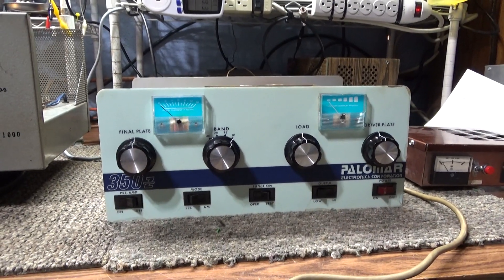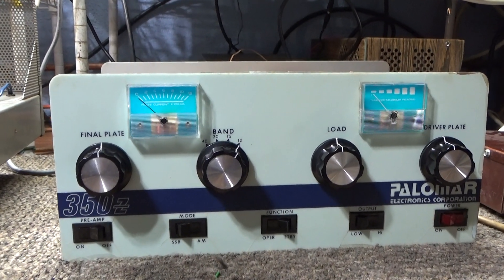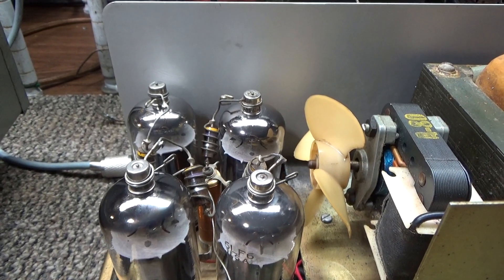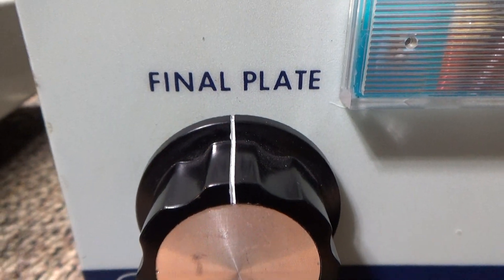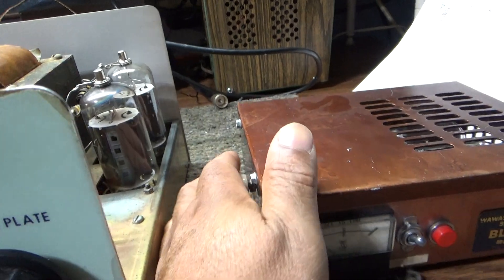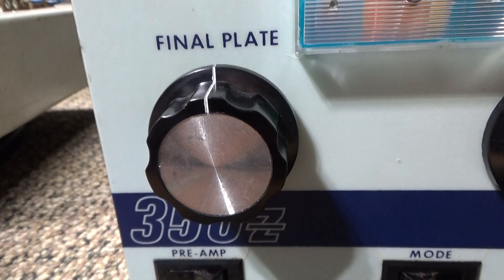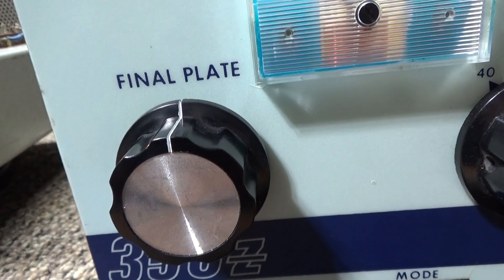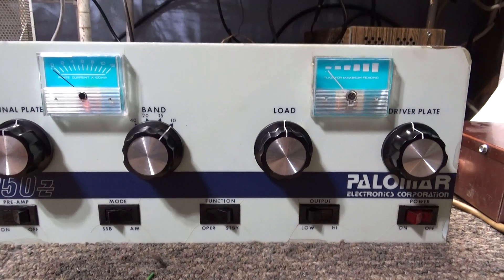Linear Amplifier Tuning Long Winded Walk Thru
Even though I have already done a few already, but as requested by many, a long winded walk thru or talk thru on Linear Amplifier tuning. I think I covered all the bases in the video, but a quick recap:
  It's your amp, know what what does what. Know what the Final Tune is, Final Load, Driver Tune and Load if it has it, Input Tune if it has it. Variable and what it does if it has it. Until you know what is supposed to do what, stay out of it.
  Know what you are supposed to drive it with. Pretty much all CB amps are made for 4 watt drive or less. Also know what you are going to expect out of the amp. For the most part, normal sweep tubes, like 6lq6 and 6lf6 and family do about a hundred watts out per tube. Driver tubes don't count at all in the output formula. Hence a Palomar 300A with 2x4 tubes, I would expect to see around 400 watts output. D+A Phantom 500 with 4x6 tubes, I would expect to see 600 out. Blackcat JB-76 with 2 output tubes only, I would expect to see 200 watts out. With the smaller 'Baldy' type sweep tubes like in the Browning One Eighty, I would expect to see about 35 watts out per output tube. Again, when tubes normal or baldie, are used as driver tubes, that doesn't count in the equation. With transmitter tubes, from small to large, I expect to see out approximately half the plate dissipation for dead key, and twice the plate dissipation for peak swing watts. Example, a single 3-500z tube has 500 watts dissipation. Hence, I would expect to see around 250 watts dead key and a thousand watts out peak swing, per tube. Of course, any box or tube can be pushed harder, driven more, or voltage upped to do more, and any box or tube will do less if the tube is weak, the box isn't built well, driven properly, or undervolted.
  With a CB box, start with all the controls centered. Hook up a wattmeter, make sure you have a good SWR on the output, then apply drive and:

Tune the output, final or Plate TUNE first. The is the most important control. The Plate Tune tunes the Tubes. If this is not tuned for max output, the watts created by the final tubes stays right in the tubes instead of going out. Also, do this as quickly as possible as again, don't leave all the watts in the tubes.

Next tune the output, final, or Plate Load. This does interact with the Plate Tune, but it moreso tunes the watts going out to the antenna or Load. That's why its called load. The load it where the output watts go at the very end of the coax. Same reason a Dummy Load is called that. So again, tune the final Tune first, then the Final Load.

After that is all tuned up, give it a rest for 30 seconds or so to cool down. Tubes get hot fast when not tuned all the way up, so let them cool a bit, then tune the Driver Tune and Driver Load, if you amp has them. Do them as fast as you can. Once you can't squeeze any more watts out, go back to the finals and retune, and back again to the drivers. Once you can't squeeze any more watts out:

If your amp has an Input Tuner, this maybe internal if it has one, you want to tune this for lowest Input SWR. Input SWR has almost nothing to do with the watts going out. This is the tuning of the watts coming from your radio and going into the amplifier, that's why its called Input. I would guess that only half of CB amps actually have an Input Tuner. I would guess that a third don't have any kind of Input network of circuit at all. I would guess another 3rd it has a network, but it is fixed, not adjustable, and with the last 3rd, its adjustable. So, if your amp has an adjustable one, if your radio has an SWR meter, with the amp on. tuned up and running, tune the Input tuner for lowest SWR on the radios wattmeter. If your radio doesn't have an SWR meter, put your SWR meter inbetween the radio and Input of the amp and then tune the Input Tuner for lowest SWR.

   2 things I didn't get to as this is purposively basic aka for dummies. One is overcoupling and the other is tuning for peak, RMS, dead key or modulation. With those people are all over the place, and I just don't want to go there.